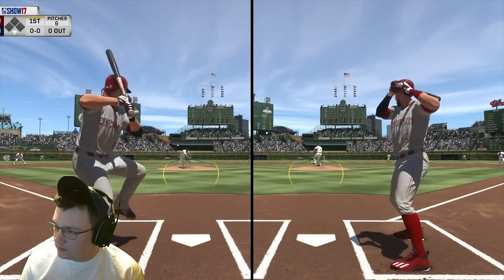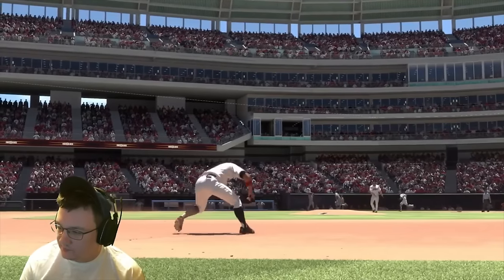NEW GAMEPLAY AND ANIMATIONS - MLB THE SHOW 17